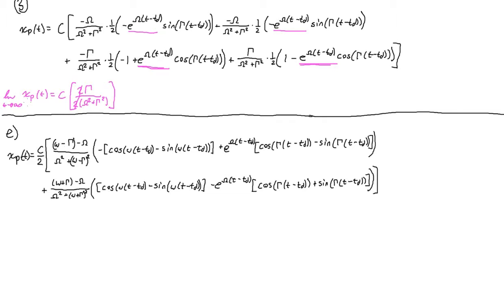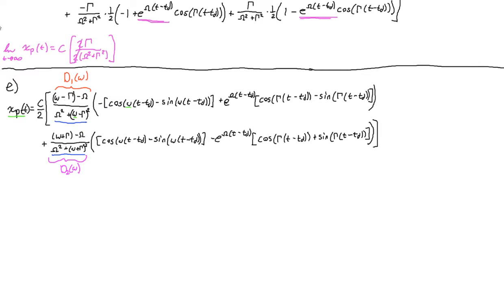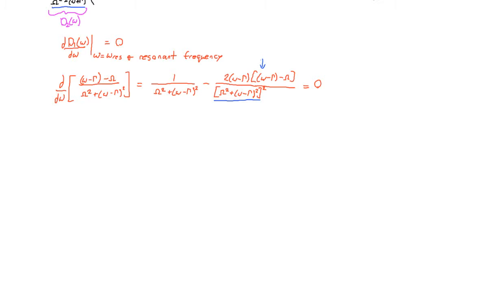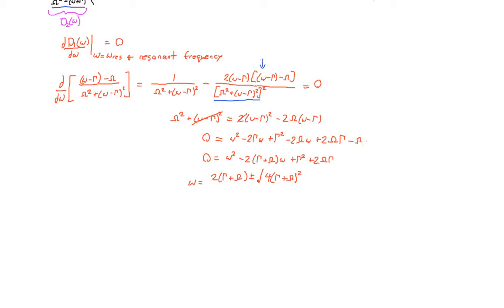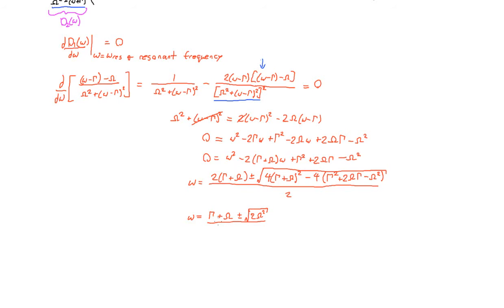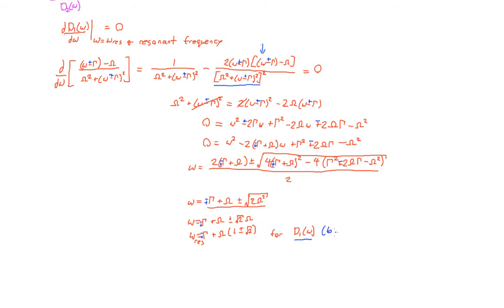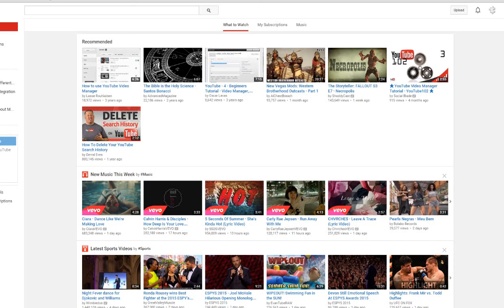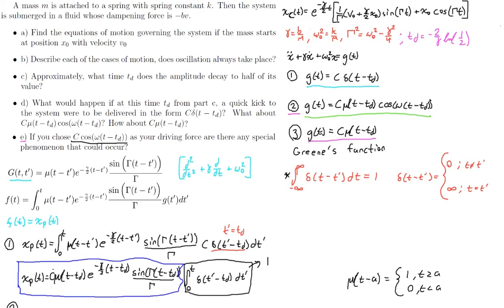Mass-Spring System [Pt6]